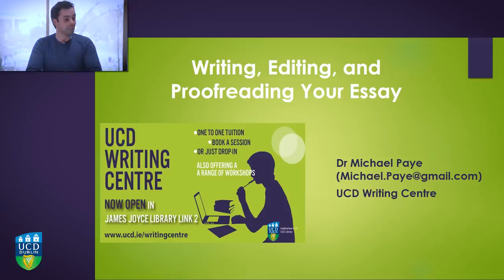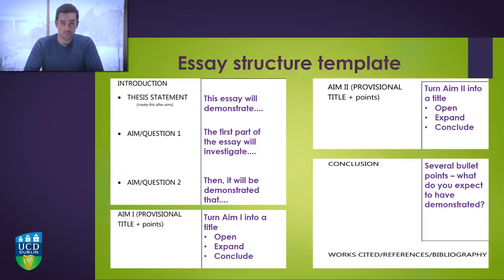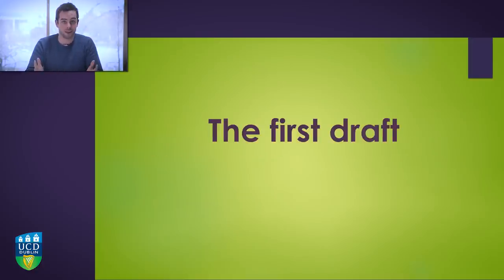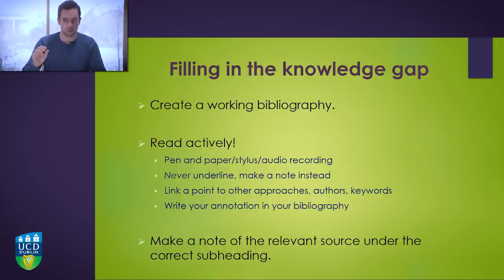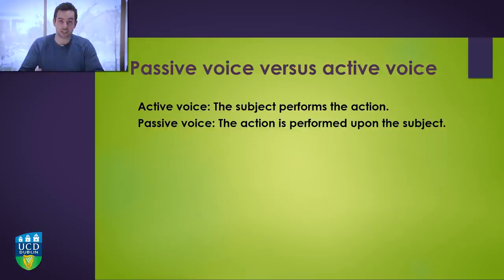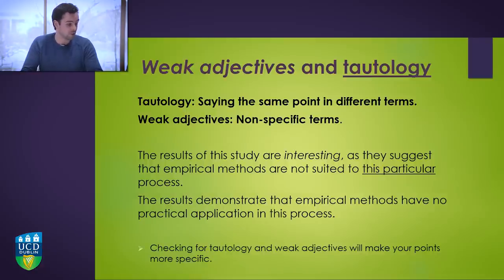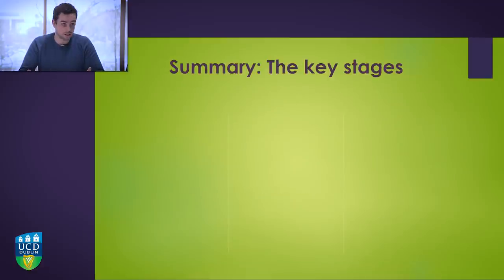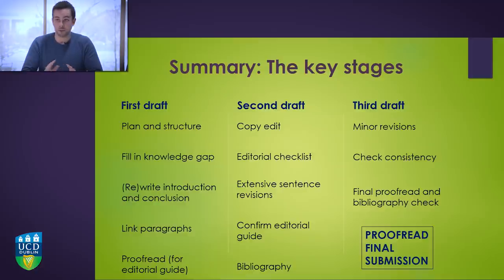Writing, Editing, and Proofreading Your Essay (UCD Writing Centre)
How to write, edit and proofread an essay, a tutorial with Dr Michael Paye.

In this UCD Writing Centre tutorial, Dr. Michael Paye advises on such topics as: structuring and editing an essay; creating your first draft; redrafting and proofing; and creating a consistent editorial approach.

UCD Writing Centre provides free, one-to-one tuition and a range of workshops on all aspects of the writing process. It is located in Link Space 2 of the James Joyce Library.